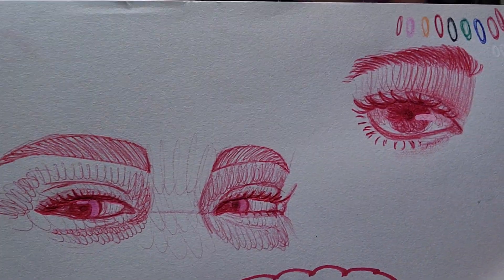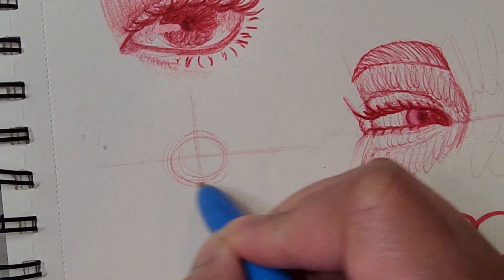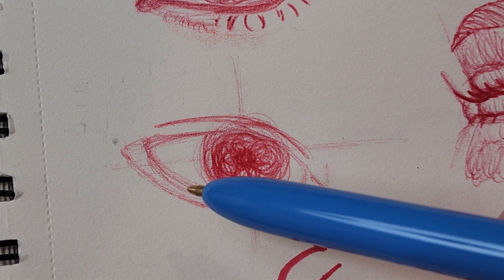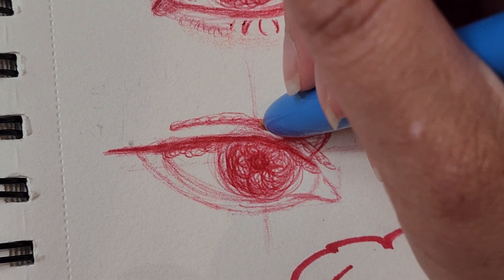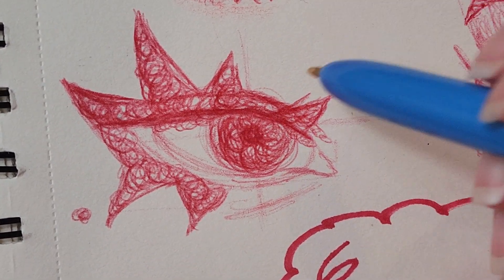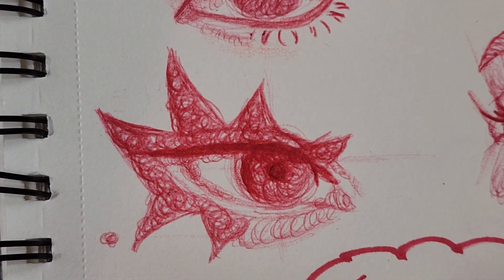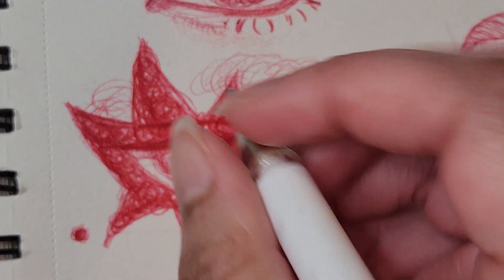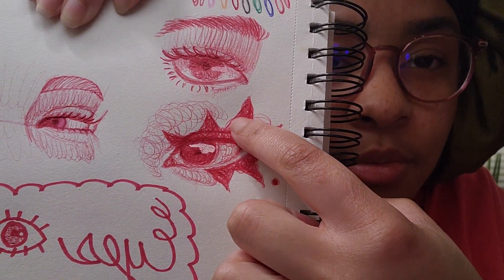✨️Studies w/ D a i a!👩🏾‍🎨 | Ep.1 [Eyes 👀]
Hey y'all! Grab a pen and let's draw together! (yes I said a pen 😤 There are no mistakes only progress 😌)
Today we're doing a study of an eye with heavy eyeliner. Let's begin!